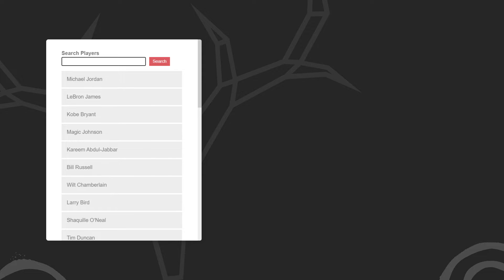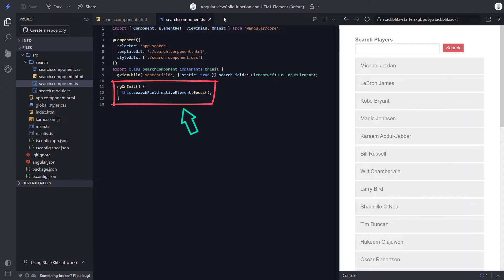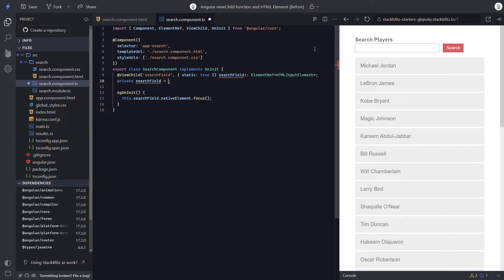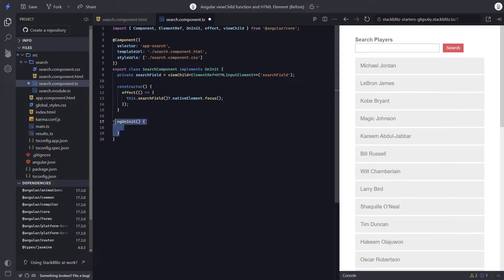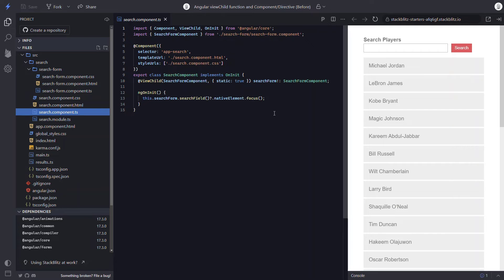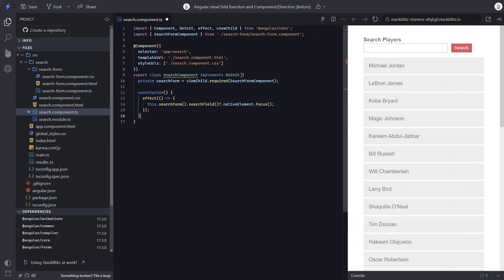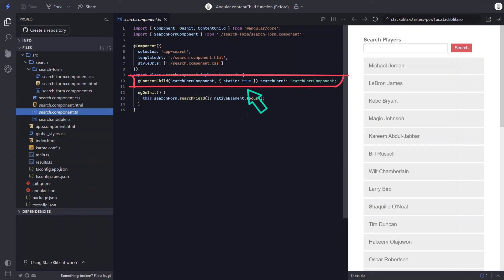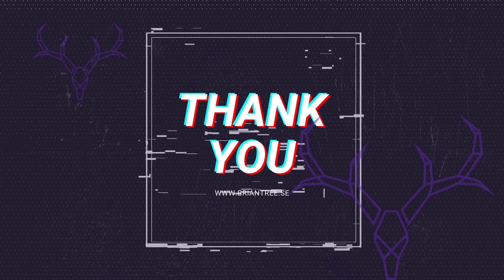Signal queries: Angular viewChild() and contentChild() functions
If you work in Angular and haven’t heard yet, many things are in the process of switching away from decorators over to signals. I’ve already shown you how component or directive inputs have changed over from the @Input decorator to signals with the input function

In this video we’ll take a look at how we can convert the @ViewChild and @ContentChild decorators over to signals with the viewChild() and contentChild() functions. We’ll take an example application that I previously created for a video demonstrating how to use the @ViewChild and @ContentChild decorators, and we’ll switch them over to the new signal functions producing the same end result. Ok, let’s get to it!

🔗 Demo Links:
- Before

📖 Chapters:
0:00 – Introduction
0:49 – The demo application
1:40 – Using the viewChild() function to query for an HTML element within a component view
4:29 – Using an effect() instead of ngOnInit() with viewChild()
5:16 – Making a viewChild() query required
5:57 – Using the viewChild() function to query for a component/directive within a component view
8:04 – Using the contentChild() function to query for a component/directive within projected content
10:18 – Conclusion